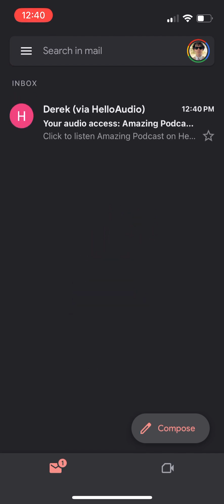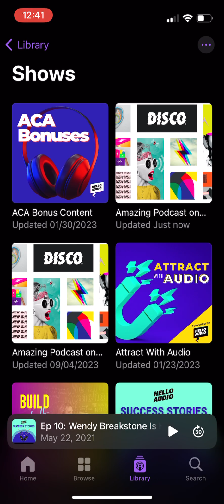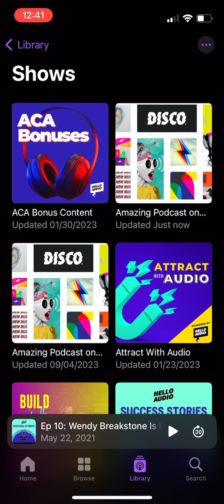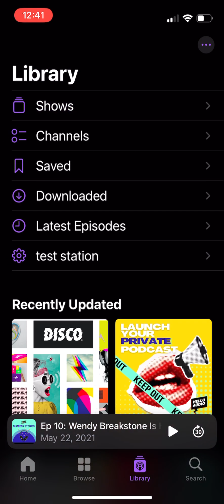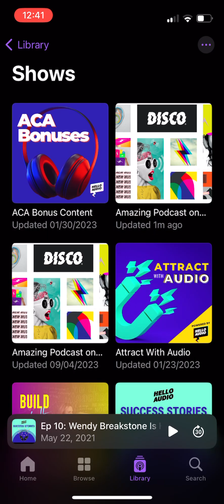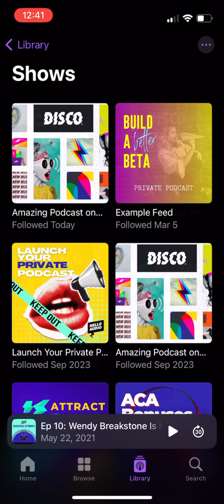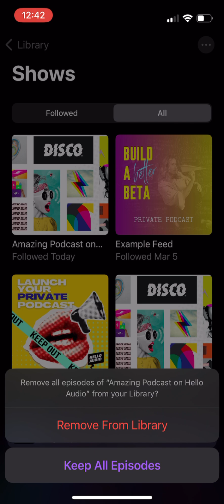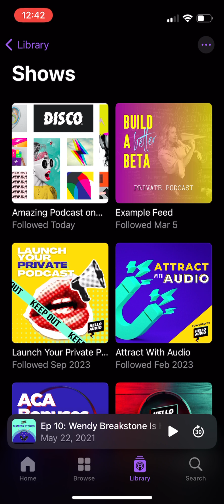Listeners: Removing a Duplicate Private Podcast in App